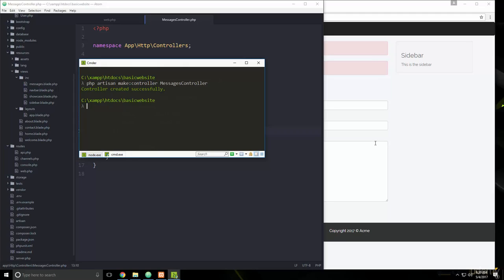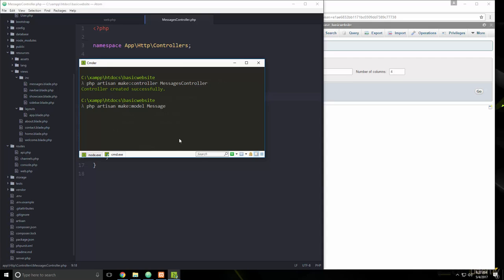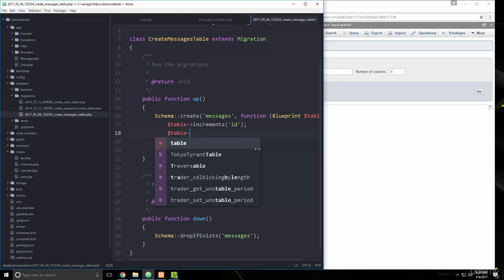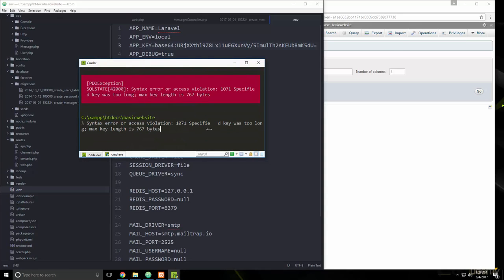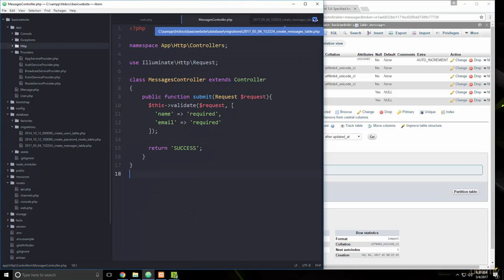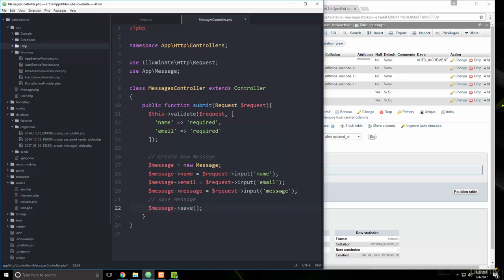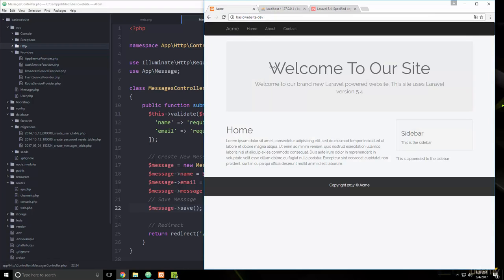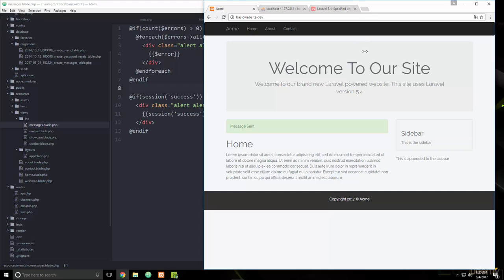3.6 Model, Database & Migrations